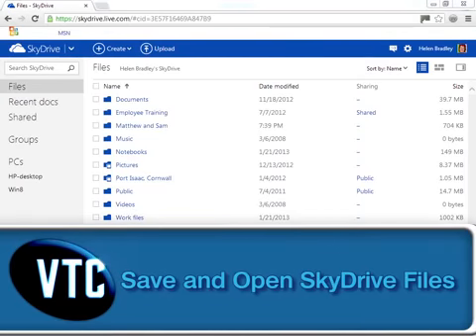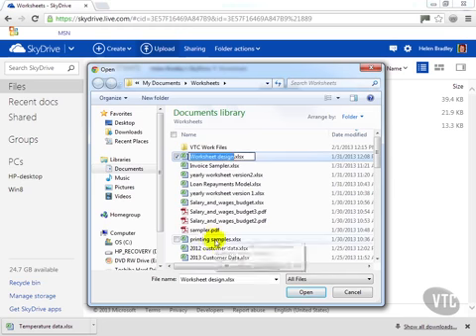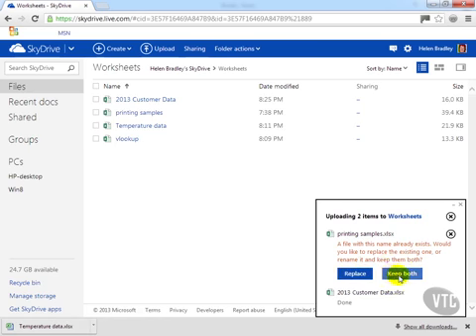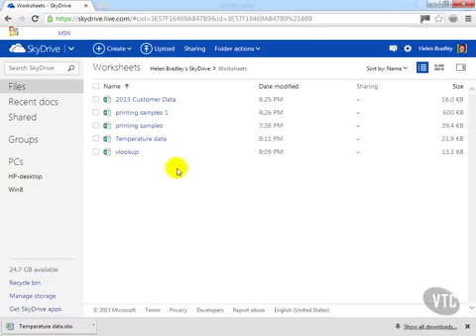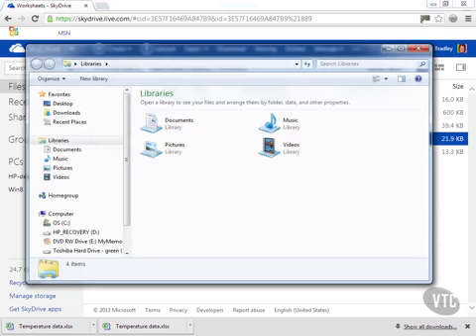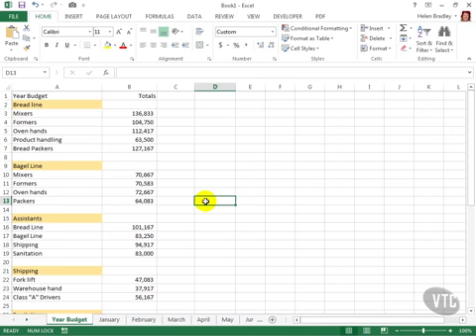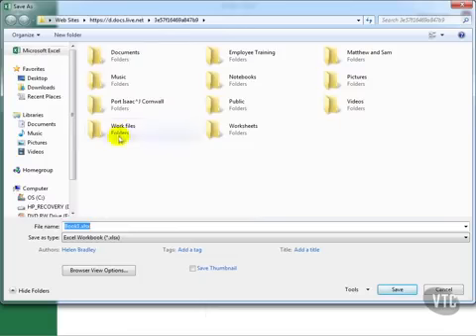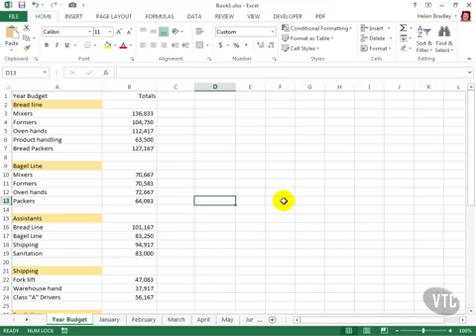Microsoft Excel 2013 Tutorial 113 Save and Open SkyDrive Files